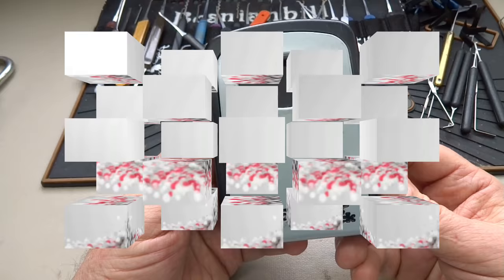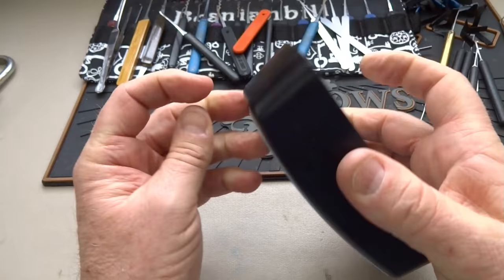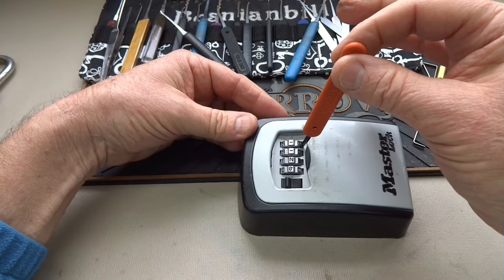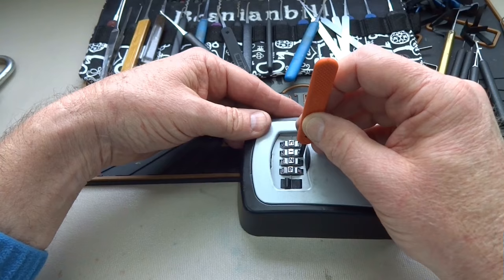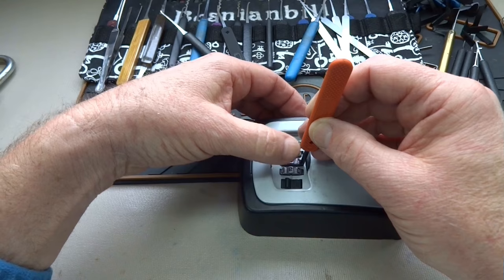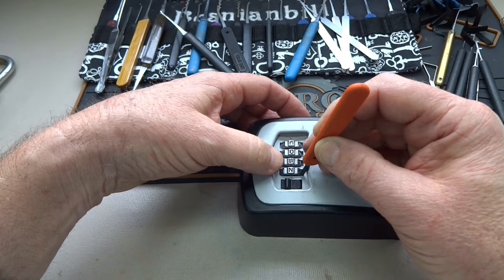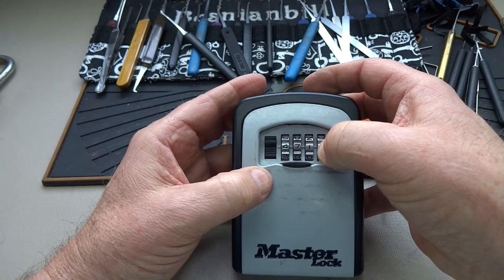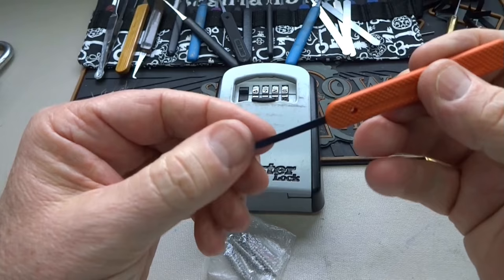(642) Master Lock Combo Box - EZPZ to Open! (JUNK!)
Wow, how could Master Lock make their Combo box any easier for thieves to open up?  Using this technique, it is EZPZ and FAST!  Please DON'T use these boxes to lock up your house key.

Outro Music